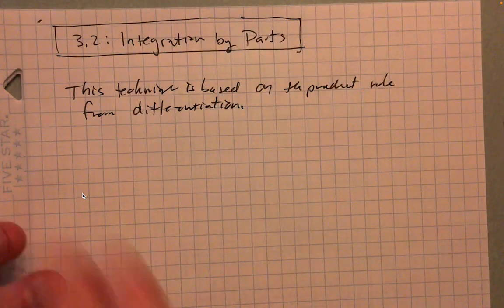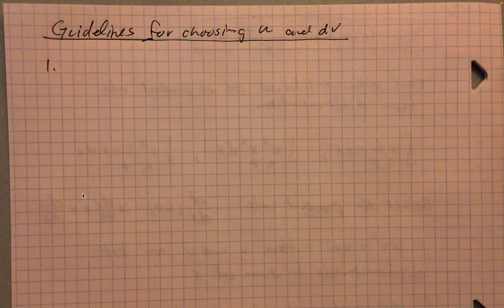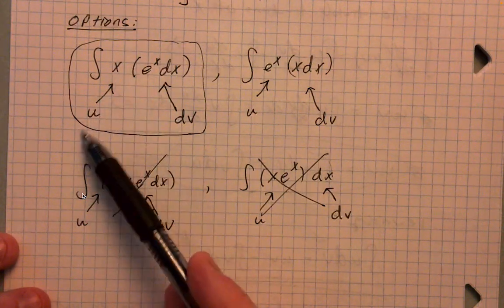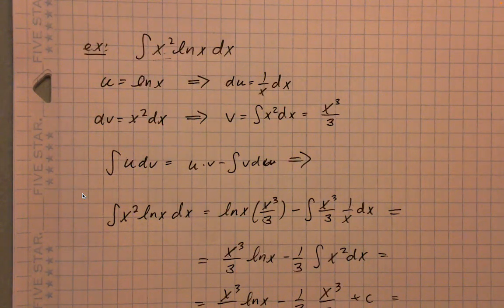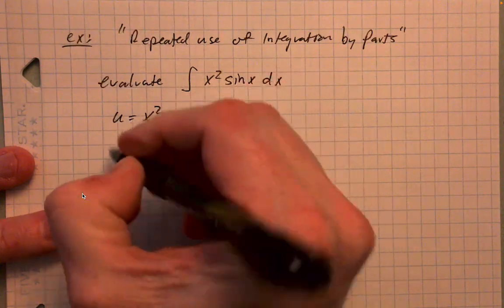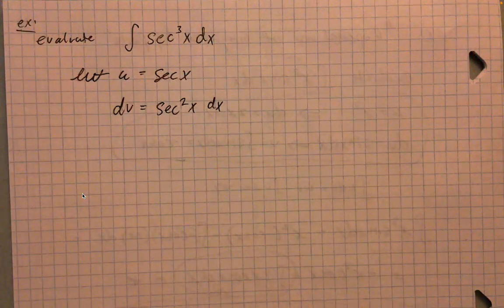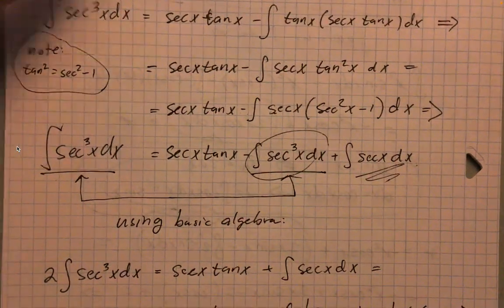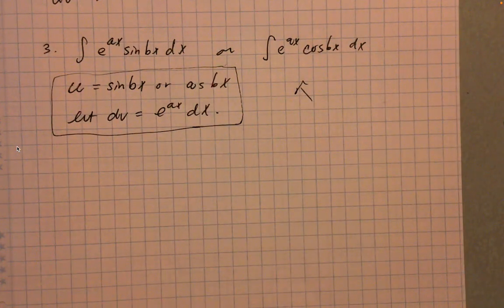Integration by Parts - Calculus II (full course) - lecture 16 (of 30)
A lecture on integration by parts form calculus 2.